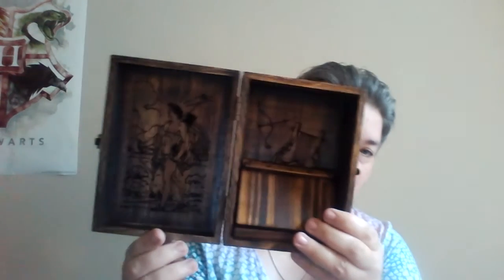My Travel Shrines from Rare Earthworks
My travel shrines for Athena and Apollon have arrived.